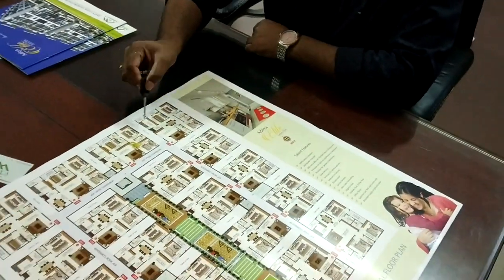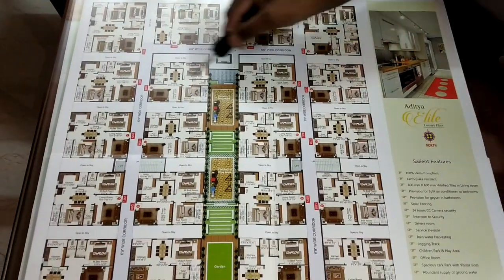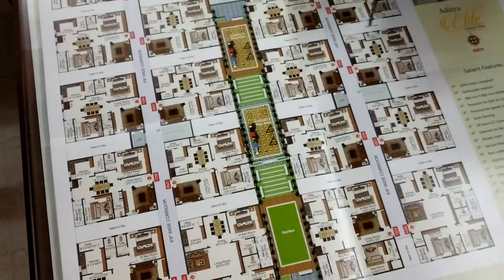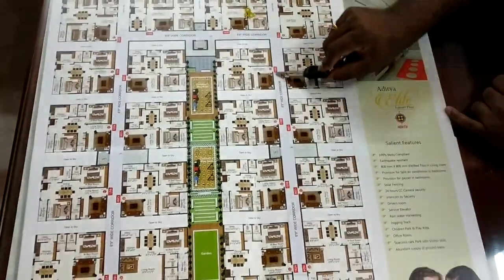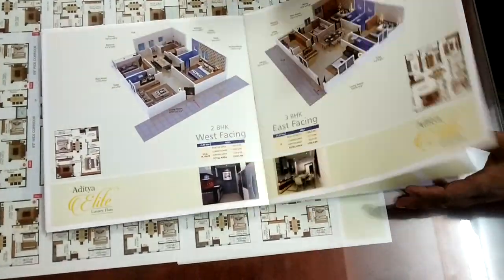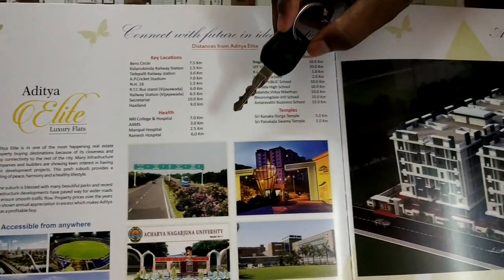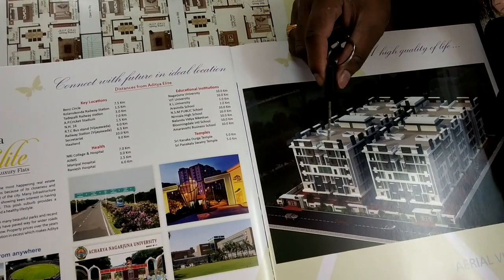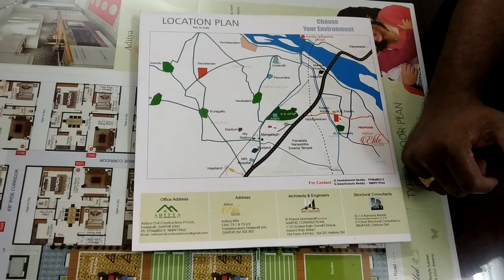Aditya Elite Tadepalli Guntur | Sales: 9870312918 | Explainer Video in Telugu | 2/3 BHK Flats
Call - | Aditya Civil Constructions Aditya Elite in Vaddeswaram Tadepalli Guntur | Aditya Elite offers 2BHK and 3BHK apartments in Guntur at 3200/Sqft

Aditya Elite is prestigious residential project set up in Tadepalli, Guntur, Vijayawada.

It's a ready to move in Project. Possession has been started from August 2018.

Aditya Elite at Tadepalli, Vijaywada is built on 1-acre of land area with 45% open area.

It has 1 tower which is consists of 6 floors with 2 and 3 BHK apartments. The total numbers of units in this project are 100.

2 and 3 BHK apartments offered by this project are built on a land area ranging from 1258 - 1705 sqft.

Price per sqft for 2 and 3 BHK is 3200 INR.

These spacious and well- ventilated 2 and 3 BHK apartments are priced in the range from 40.25 Lacs to 54.56 Lac.

Distances of Important Places from Aditya Elite

Educational Institutions near Aditya Elite:

K.L.University – 1.1 km
Aravinda High School – 2.3 km
Nirmala High School – 9.9 km
Amaravathi Business School – 10 km
N.S.M Public School – 10.2 km
Bloomingdale Intl School – 10.9 km
Nalanda Vidya Nikethan – 11 km
VIT University – 13.5 km
Nagarjuna University – 14 km

Hospitals near Aditya Elite:

NRI College and Hospital – 11 km
AIIMS – 7.1 km
Manipal Hospital – 3 km
Ramesh Hospital – 9.2 km
Yashaswi Hospitals – 26 km
Rainbow Hospital – 8.5 km
Sri Devi Eye Hospital – 8 km

Supermarkets and Malls near Aditya Elite:

LEPL Mid Valley City – 6.4 km
PVP Square – 8.1 km
PVR Ripples Mall – 8.7 km
ICON Mall – 8.8 km
Trendset Mall – 9.6 km

Tourist Attractions near Aditya Elite:

Undavalli Caves – 7.4 km
Mangalagiri Reserved Forest –7.6 km
Sri Kanakadurga Temple – 7.7 km
Sri Panakala Lakshmi Narasimha Swamy Temple – 9.4 km
Kondapalli Fort – 29.5 km
Uppalapadu Birds Protection Center – 29.6 km